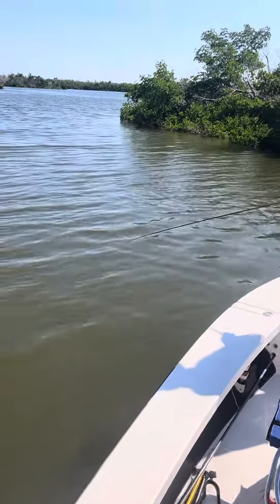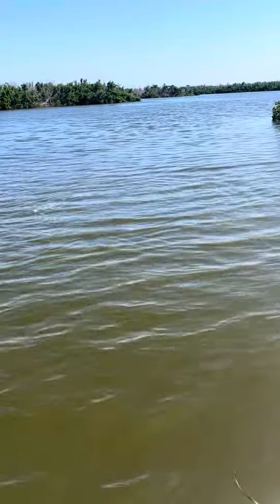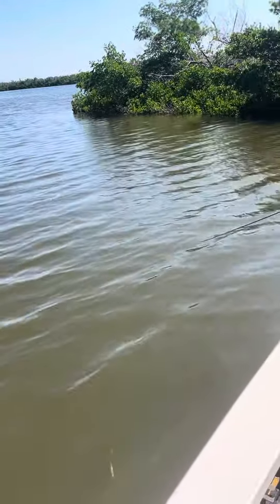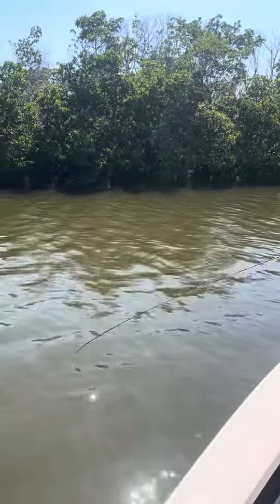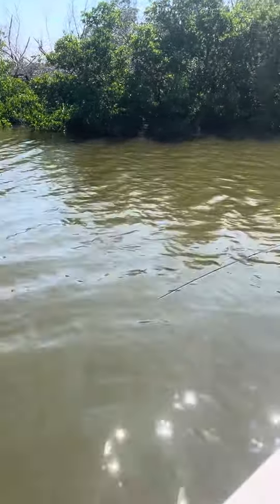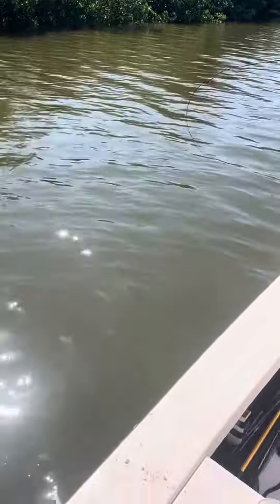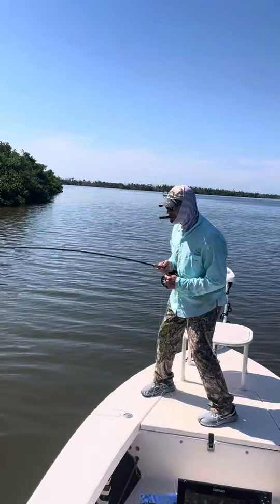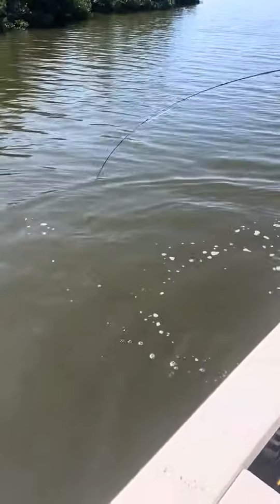Another Baby Tarpon (using Hardy fly rod)